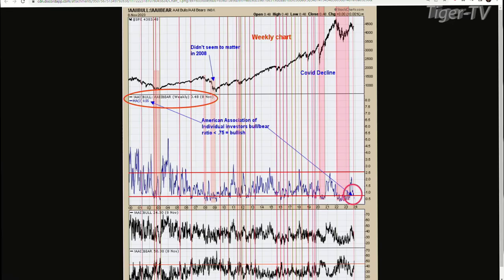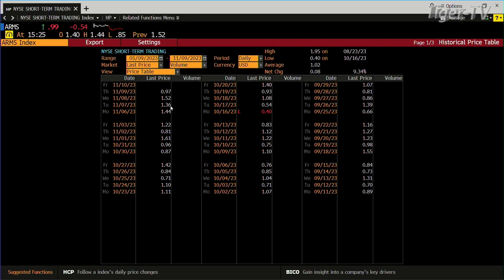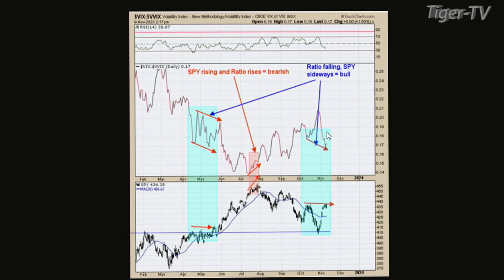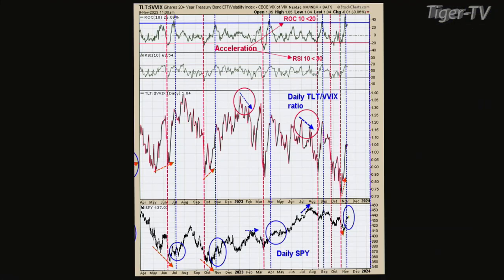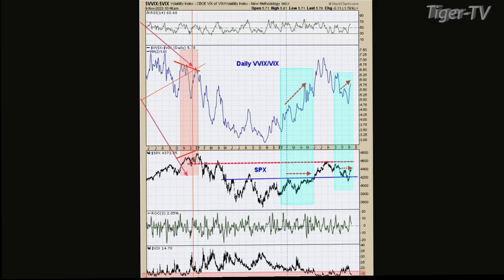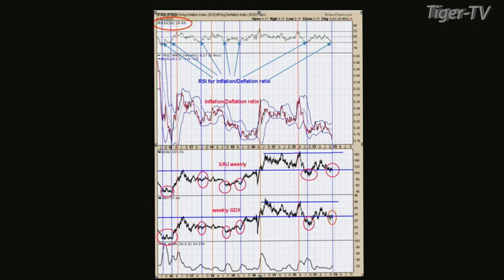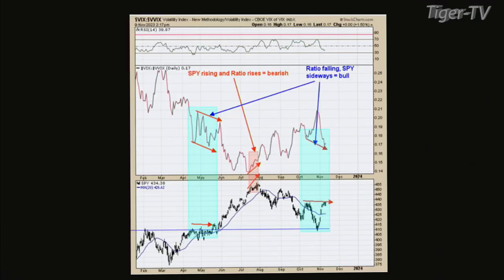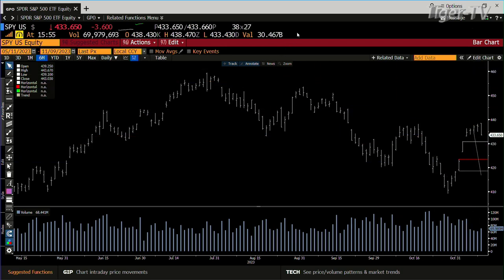November 9th Tim Ord Interview on the Tom O'Brien Show - 2023